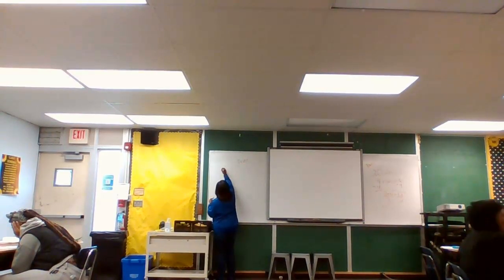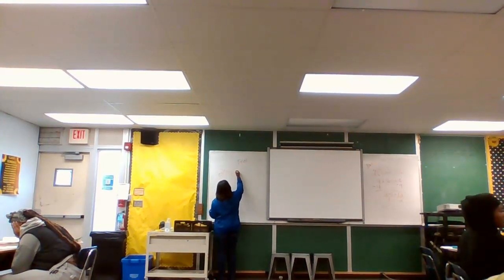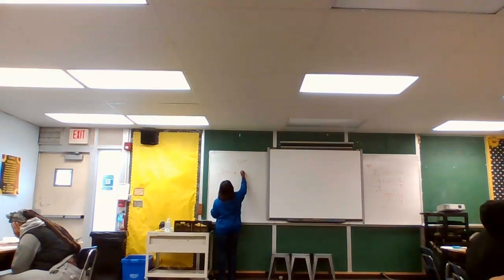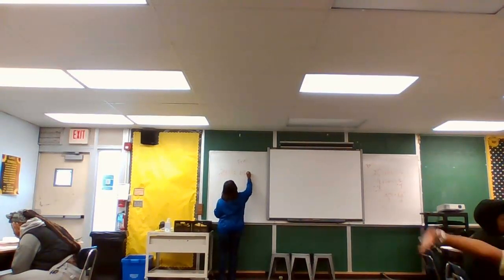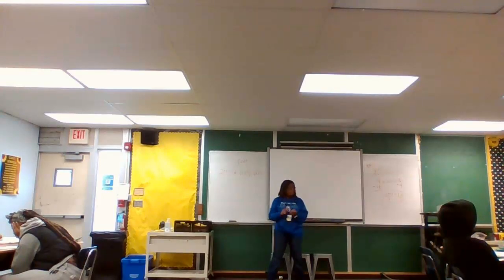Different Ways to Cook